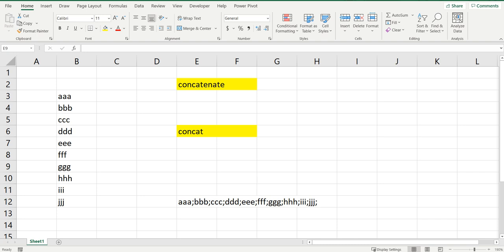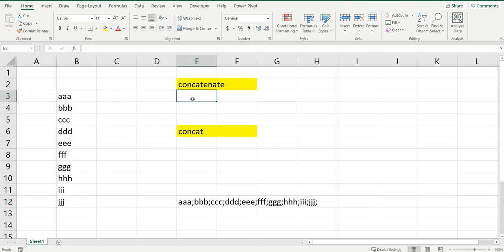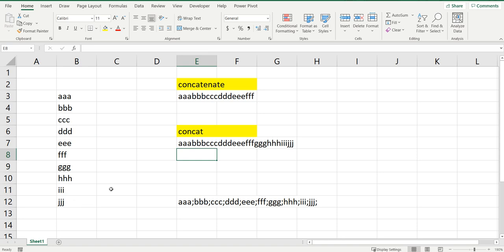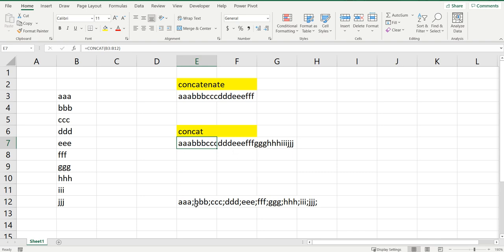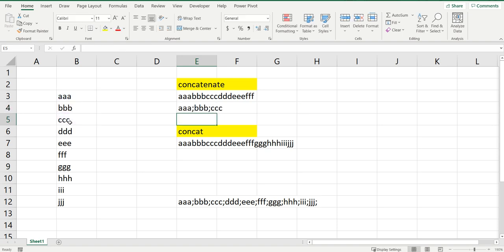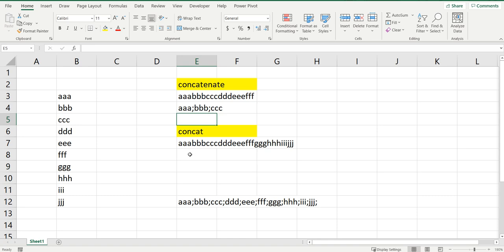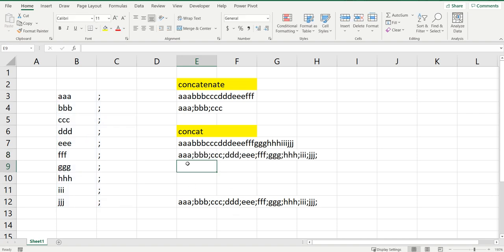Concatenate multiple cells quickly - learn in 2 minutes how to combine cells with commas & spaces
Want to concatenate multiple values or cells into 1 string.  You can do this very easily with the new =CONCAT() function in excel and I'll show you in 2 minutes.
Even very easy to include commas, colons, spaces, semicolons or anything else between.

There are many other 2 minute Excel formula videos to help you learn Excel.